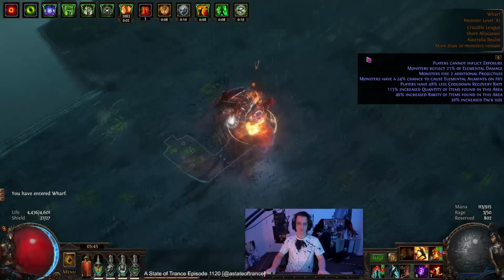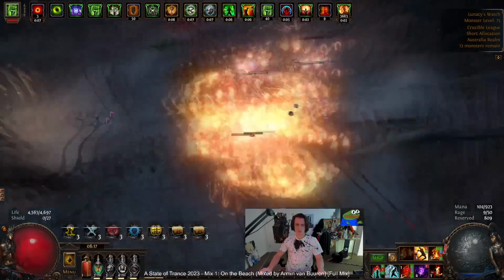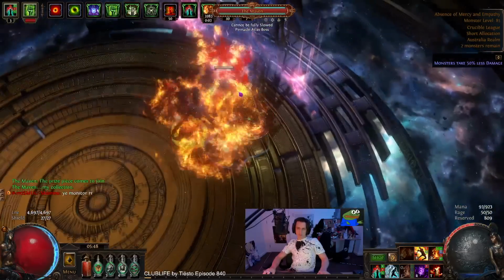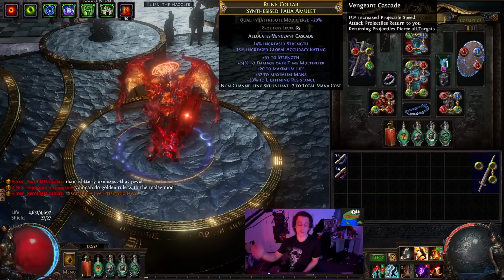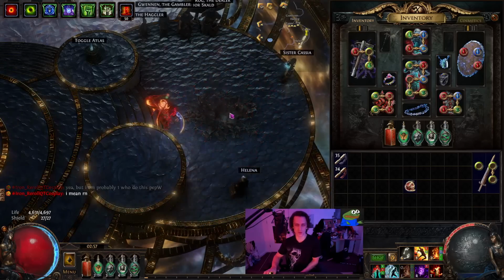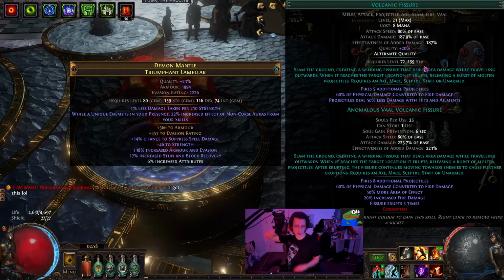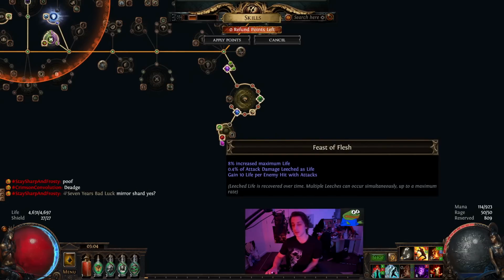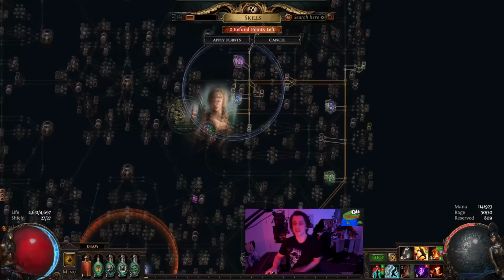Can Confirm, Replica Alberon's Still Make Disgusting Builds - Volcanic Fissure Build Of The League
Yea was no real surprise but it was a slight journey putting it together still. Fun to play with some of the stronger items of the game every now and again still.